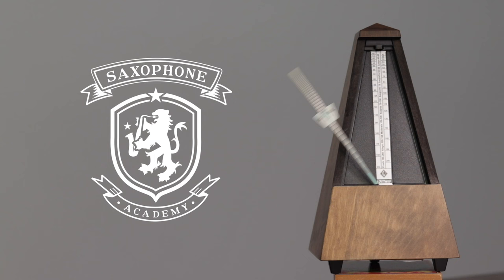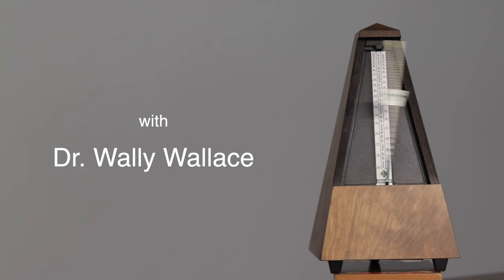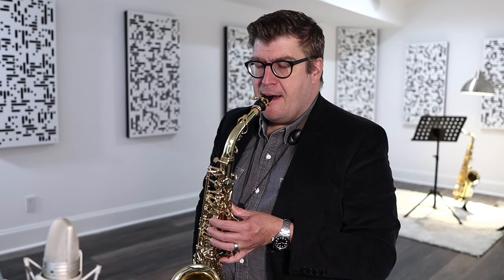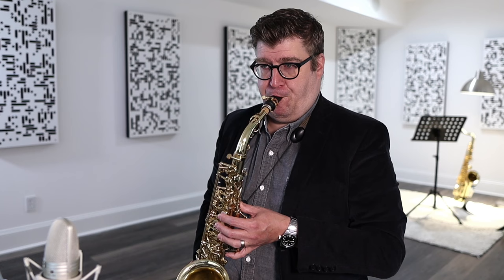Sax Tone Exercises! | Free .pdf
Dr. Wally teaches the ultimate exercise for better sax tone! Download the exercise in the free Fundamentals Book: